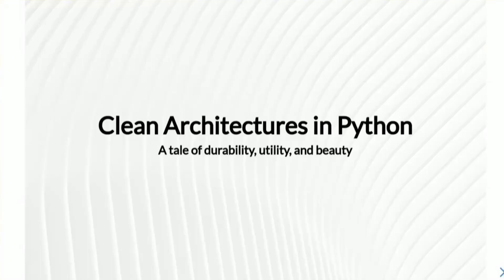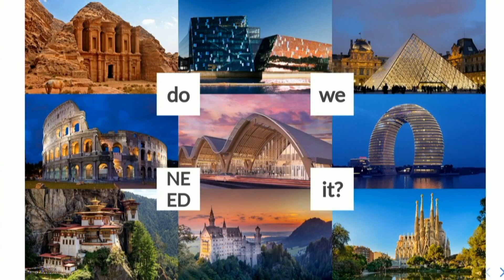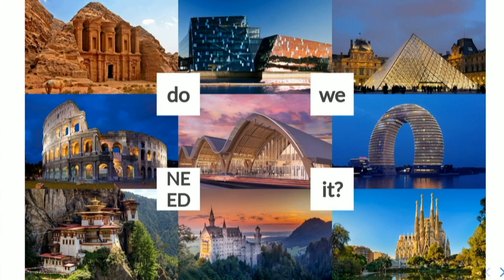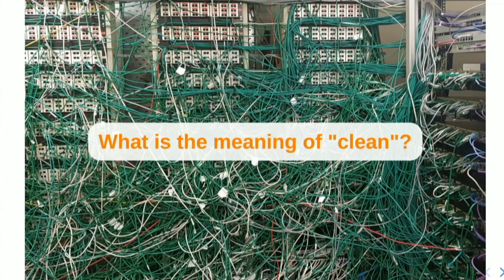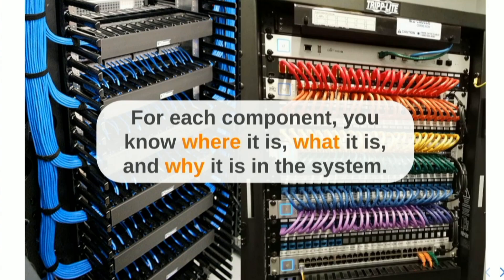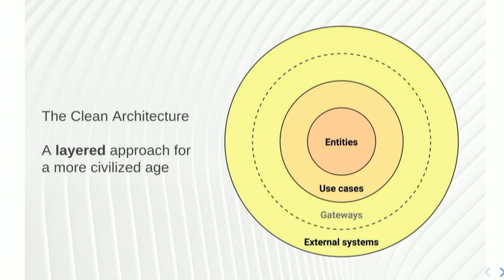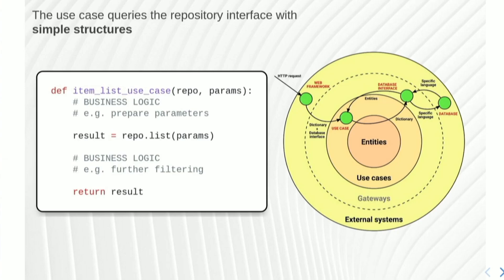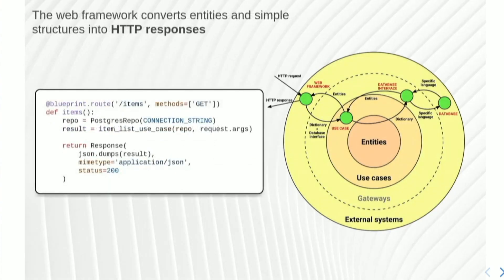Clean Architectures in Python | Software Architectures in Python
Architectural considerations are often overlooked by developers or completely delegated to a framework. We should start once again discussing how applications are structured, how components are connected and how to lower coupling between different parts of a system, to avoid creating software that cannot easily be maintained or changed. The ""clean architecture"" model predates Robert Martin, who recently brought it back to the attention of the community, and is a way of structuring applications that leverages layers separation and internal APIs to achieve a very tidy, fully-tested, and loosely coupled system.

The talk introduces the main ideas of the architecture, showing how the layers can be implemented in Python, following the content of the book ""Clean Architectures in Python"" edited by Leanpub. The book recently reached 25,000 downloads and many readers found it useful to start learning how to test software and how to structure an application without relying entirely on the framework.